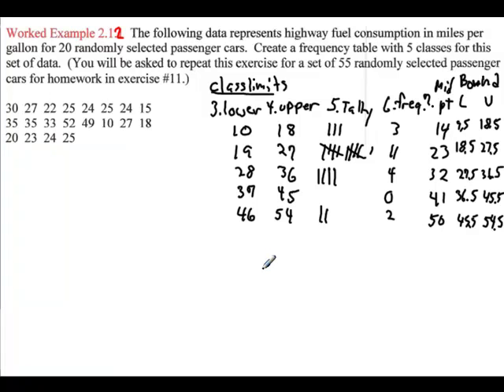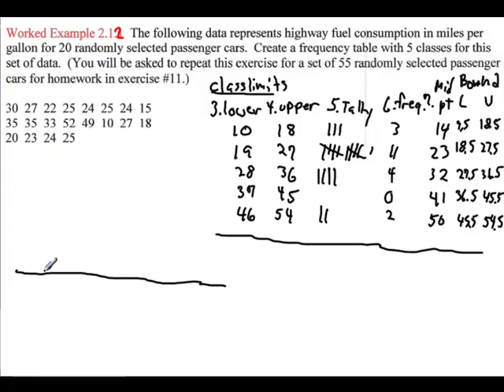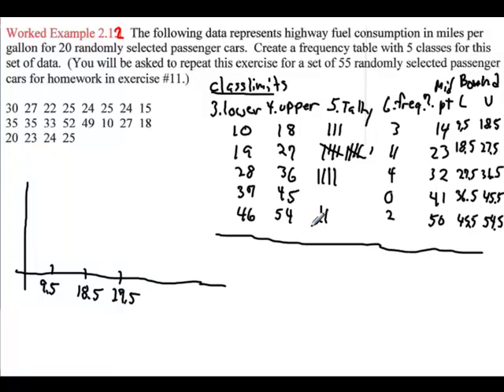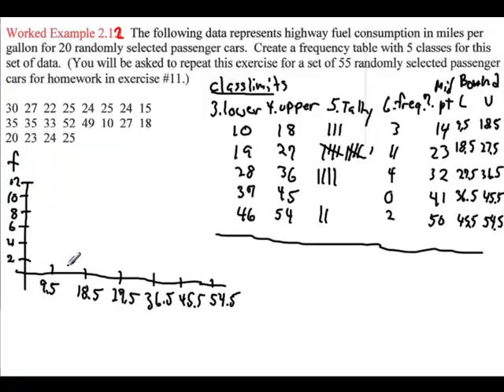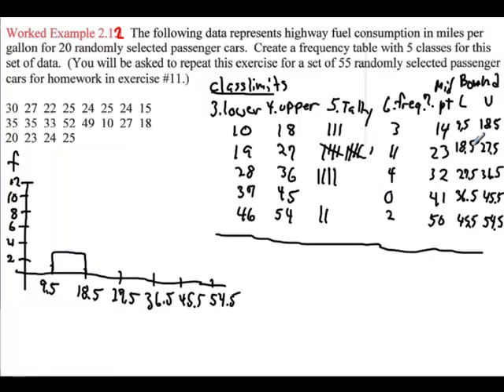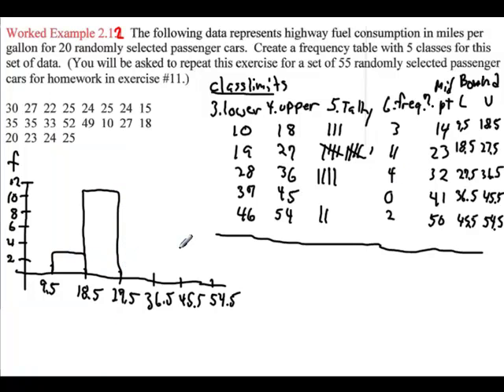WE 2 1 2